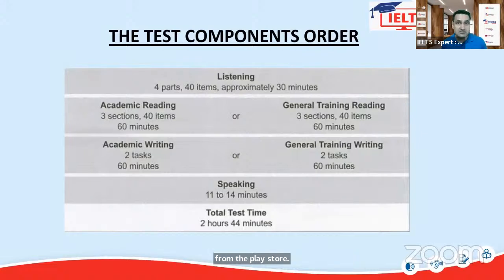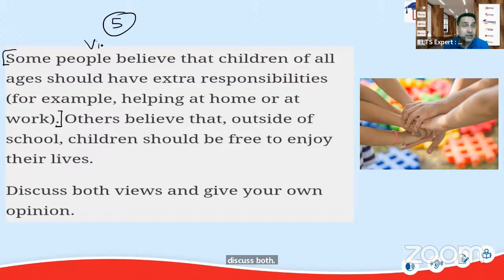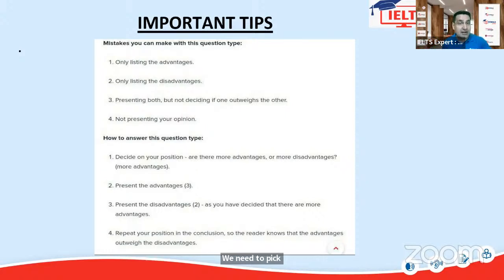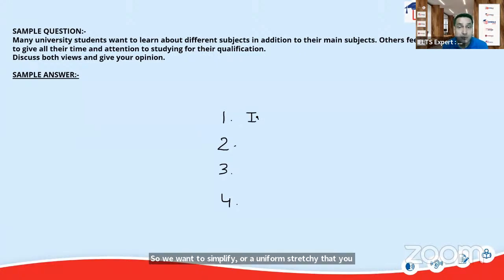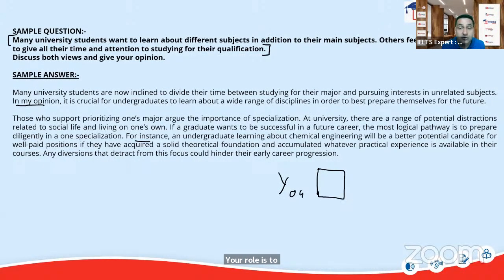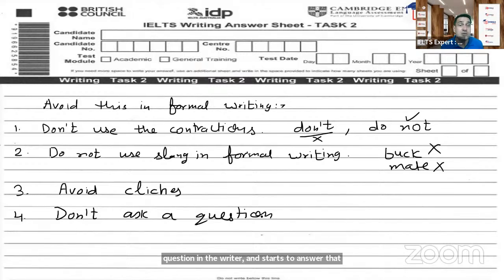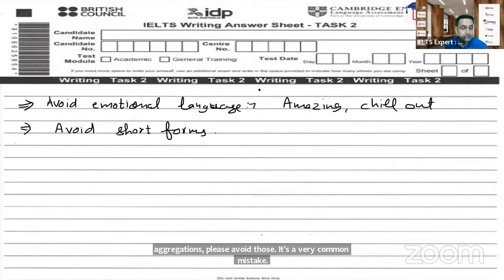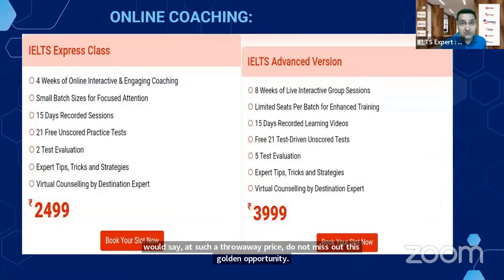IELTS Writing Module Sandeep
The #1 IELTS Exam Preparation will bring epic videos to help you with IELTS Free Practice Tests. This way, you will be one step ahead in your goals. Learn Now!